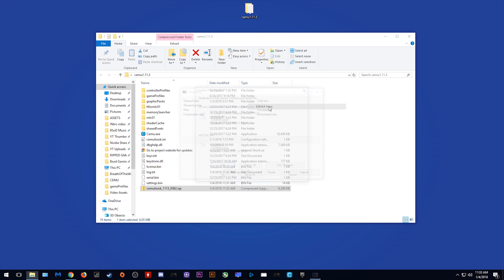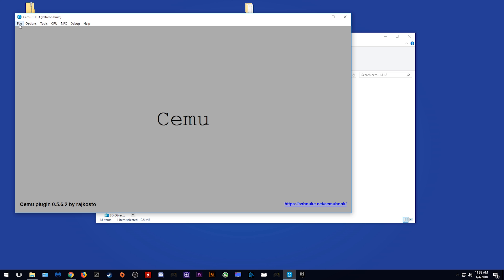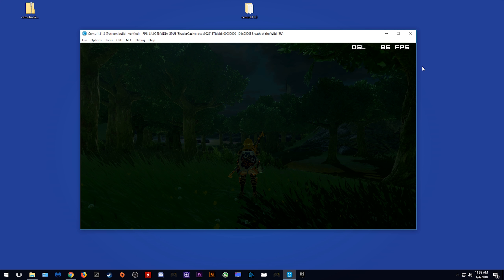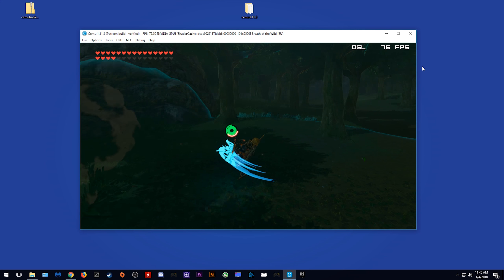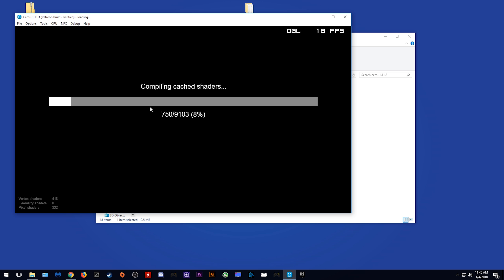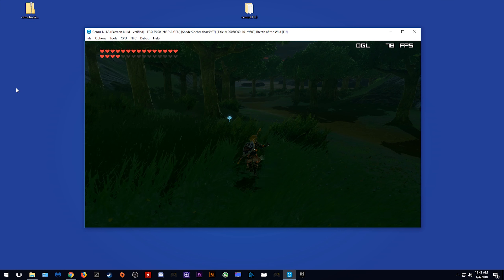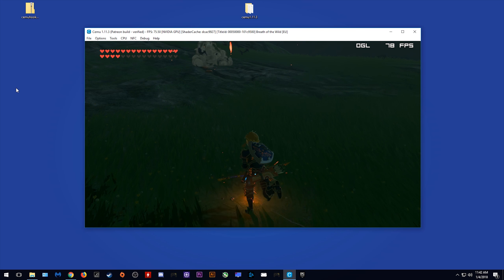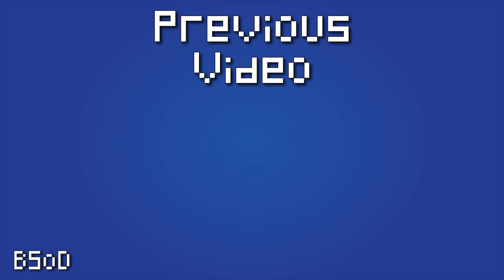Cemu 1.11.4 | Completely Removing Stutter | Zelda BOTW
How to complete get rid of Shader Cache stutter when playing games on Cemu Emulator (Cemu 1.11.3) In this video I am using The Legend of Zelda  Breath of the Wild to test this new Cemu Feature.

Follow this guide to not have to wait through slow shader compilation every time your turn off your PC.

► My PC Specs:
16gb DDR4 3200Mhz RAM
GTX980ti 6gb
256gb M.2 SSD